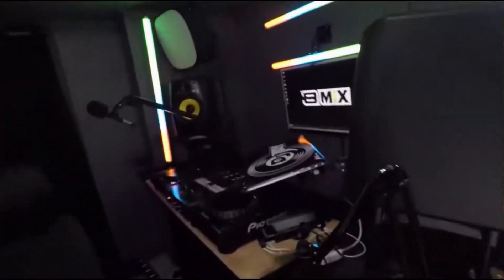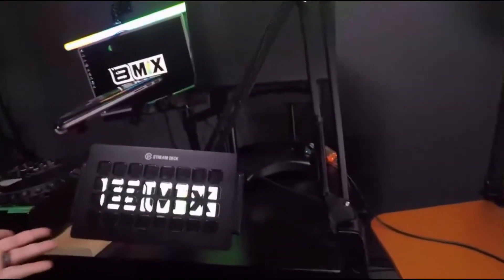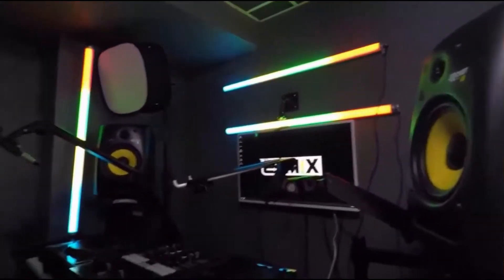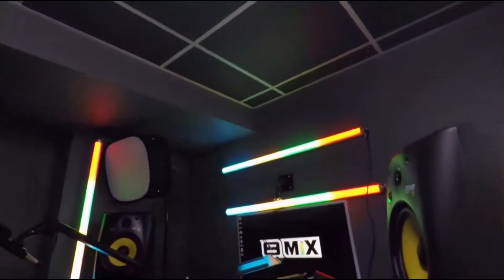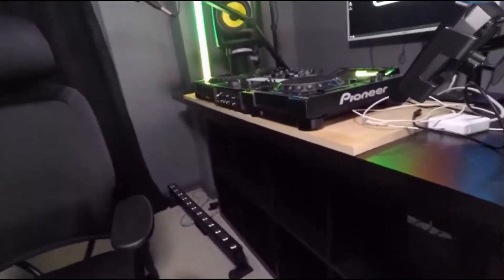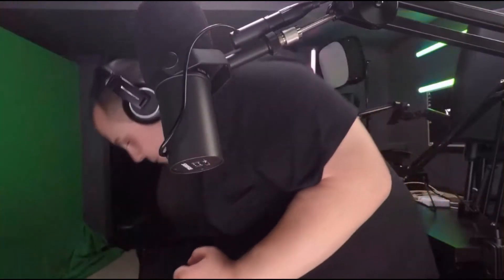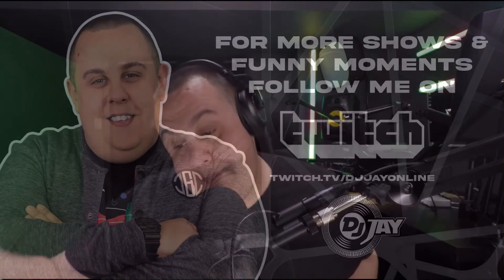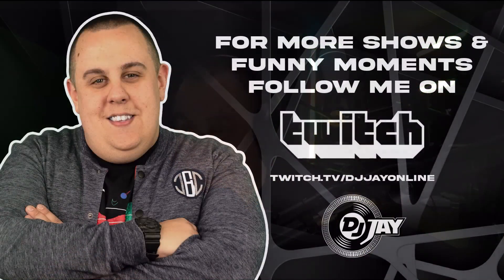TWITCH DJ - STREAMING SET UP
Hey All,

This clip is from an interview I did with DJ Staples and the roundtable on twitch. I breakdown my current streaming set up and drop a couple gems for all streams in the equipment department to make your set up WAY MORE COMFORTABLE.

Please follow me elsewhere if ya got time!